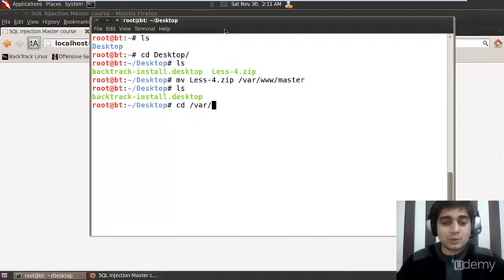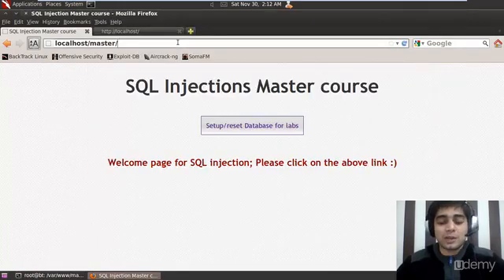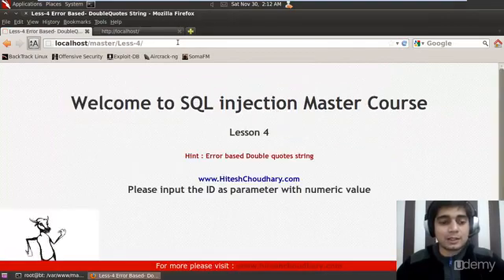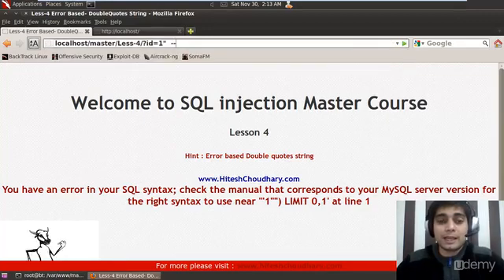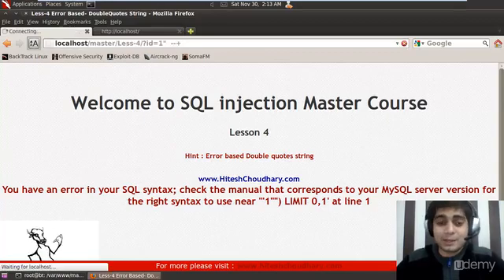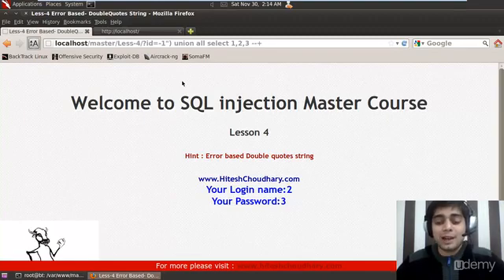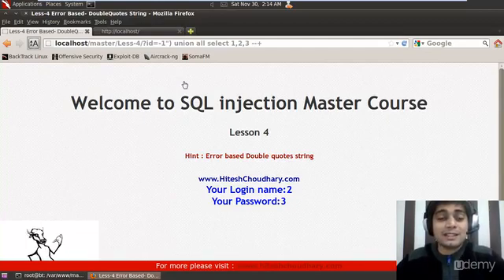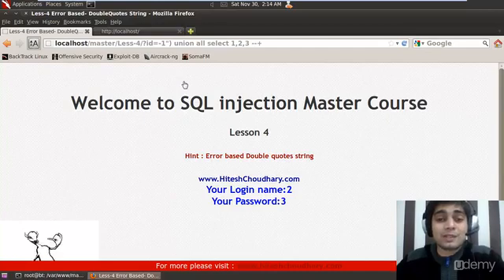SQL Injection Master Course - Lecture 15 - SQL injection